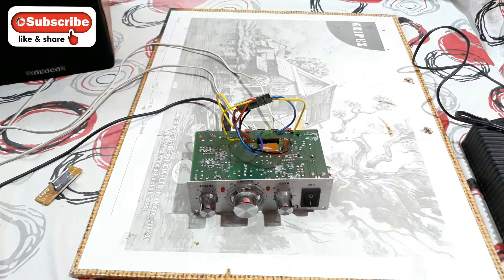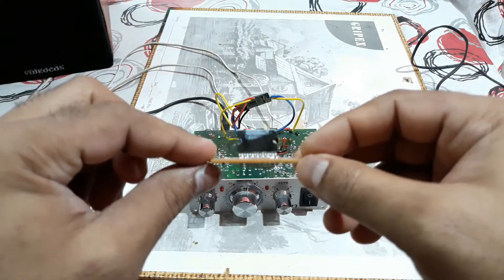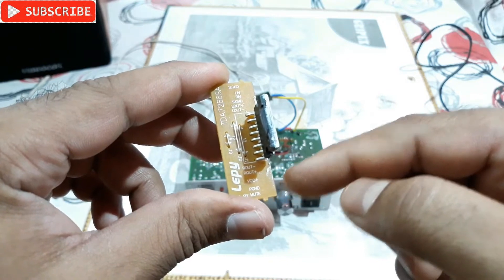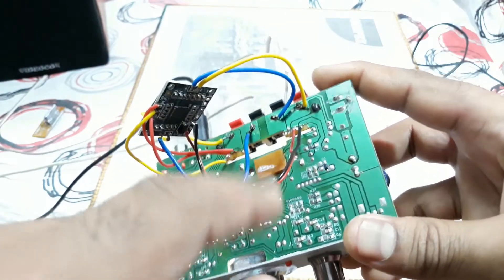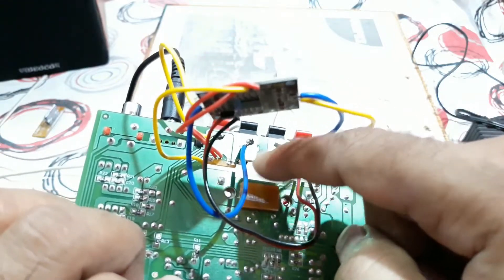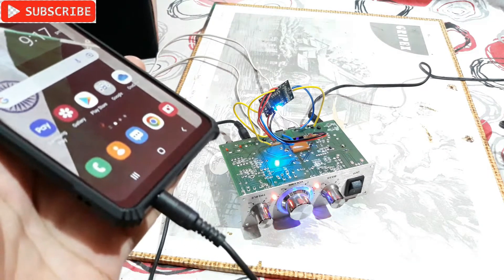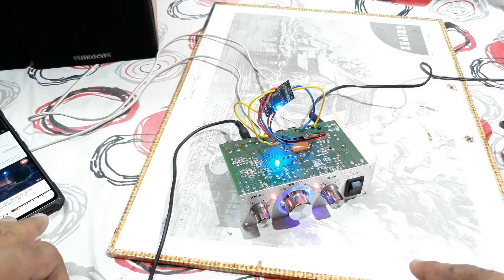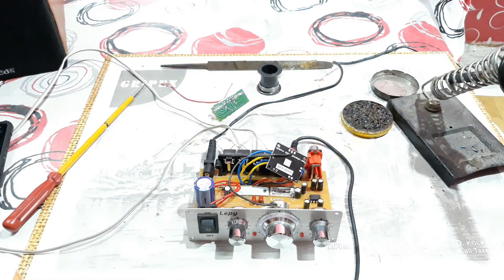How To Repair Lepai Mini Stereo At Home At Only Rs.80 // PAM8610 ClassD Amplifier Full Connection